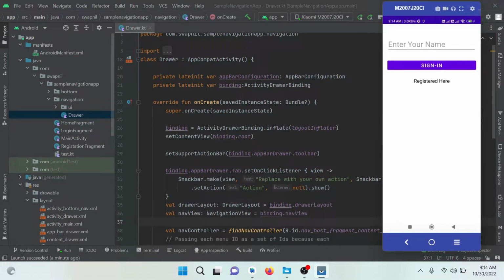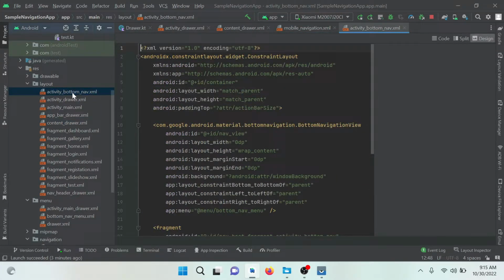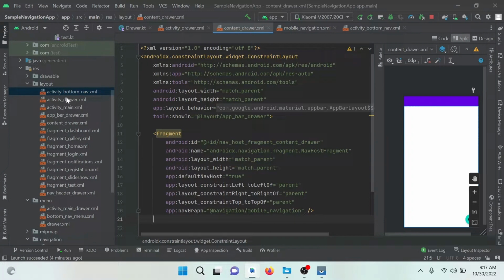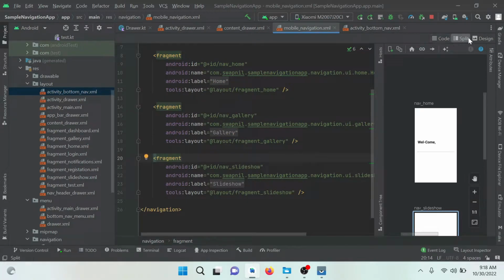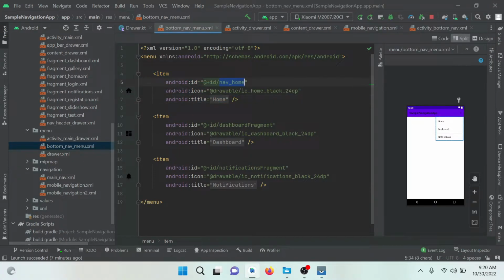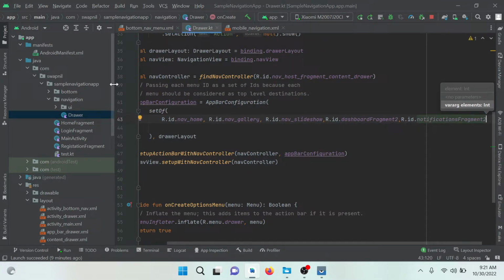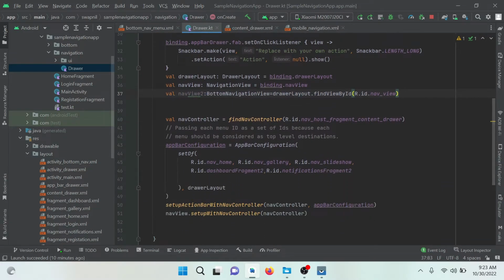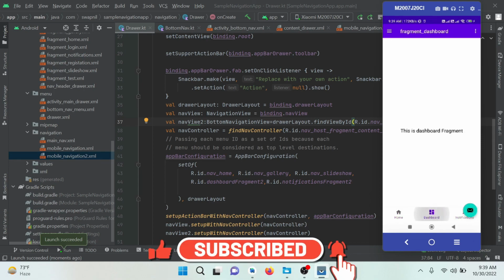How to Create Navigation Drawer and bottom Navigation Android Studio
how to create navigation drawer and bottom navigation
android bottom navigation
navigation drawer
android bottom navigation bar with fragment
android navigation drawer
navigation drawer android studio
android bottom navigation bar
navigation drawer android tutorial
android navigation drawer tutorial
bottom navigation bar android
bottom navigation bar android studio
bottom navigation bar
navigation drawer in android
bottom navigation view
android bottomnavigationview fragment
android bottomnavigationview tutorial
bottom navigation view android studio
android bottomnavigation
android navigation drawer material design
navigation drawer with fragments
navigation drawer with fragments android studio
navigation drawer activity android studio
android bottom navigation example
android bottom navigationview
bottom navigation view with round
bottom navigation view with fragments android studio
navigation component android